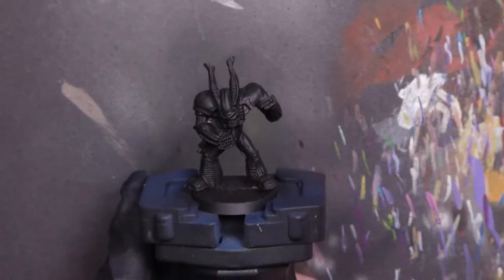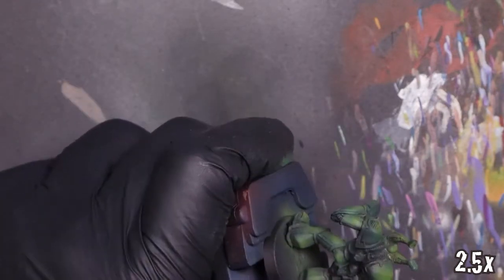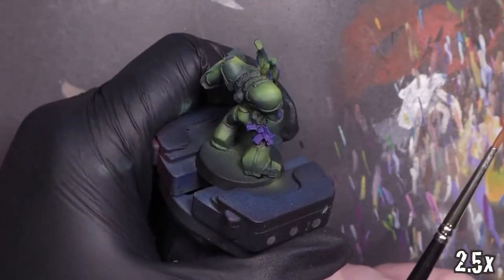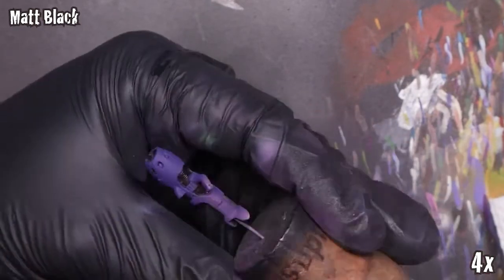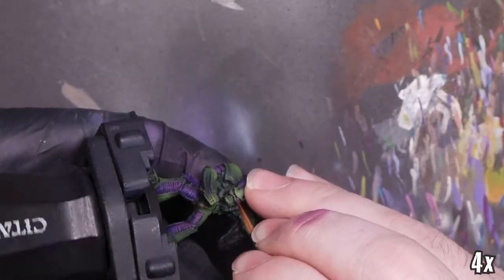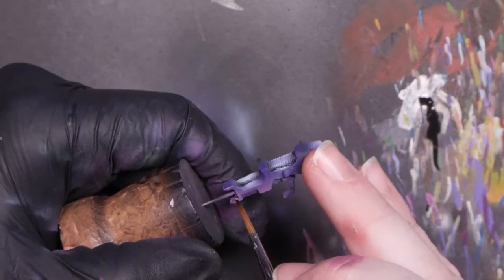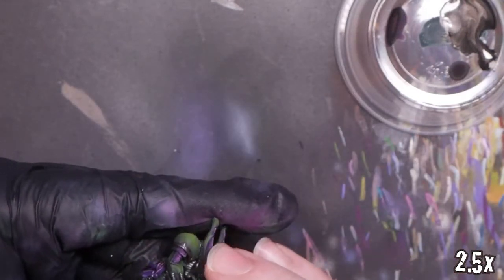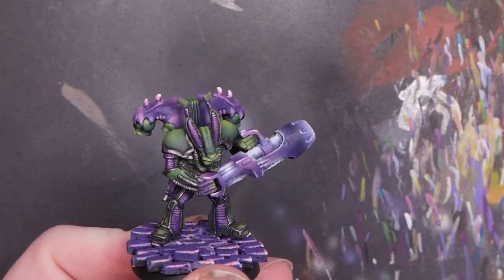Rogue Trader Chaos Renegade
This week I am restoring an old Rogue Trader era Chaos Renegade with Heavy Plasma. This metal miniature debuted in 1988 and was gifted to me by one JanuineVision. It has been stripped and prepped for rehab!

Paints used:
P3 Iosan Green
P3 Necrotite Green
Pro Acryl Golden Yellow
Vallejo Metal Color Steel
Army Painter Matt Black
Citadel Druchii Violet
Vallejo Model Color Violet
Scale 75 Sunset Purple
Citadel Emperor's Children
Citadel Fulgrim Pink
Vellejo Model Color Blue Violet
Citadel Blue Horror
Pro Acryl Titanium White